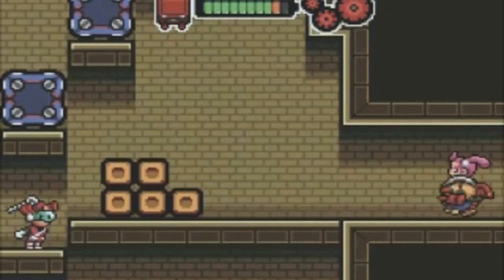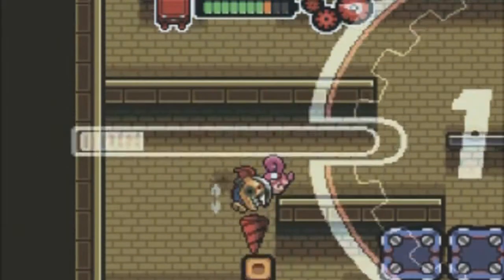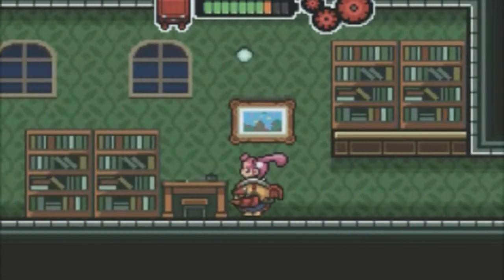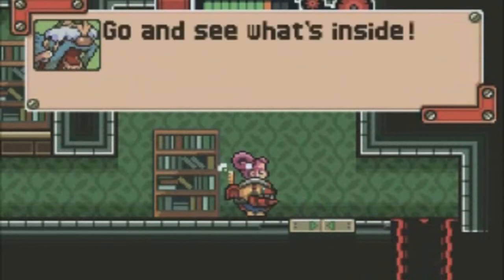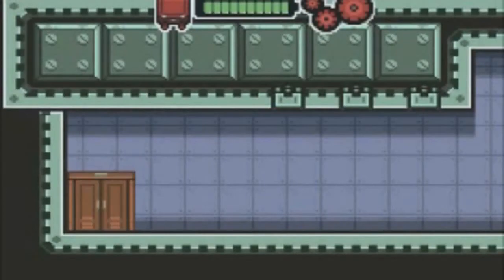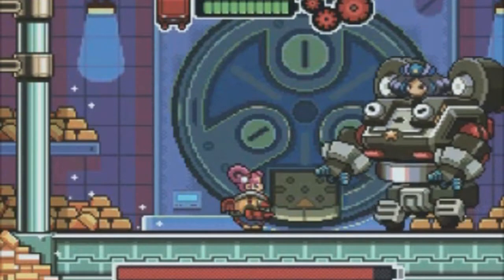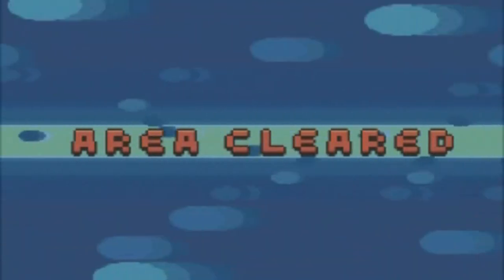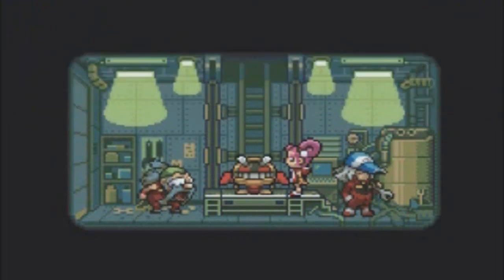Let's Play Drill Dozer (Part 5): Vault Battle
Welcome to Part 5 of the Drill Dozer play-through. In this part, Jill finally reaches the vault but finds a certain detective waiting for her inside.